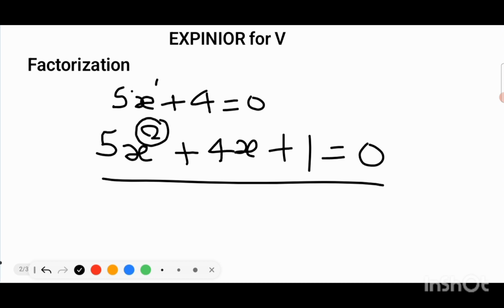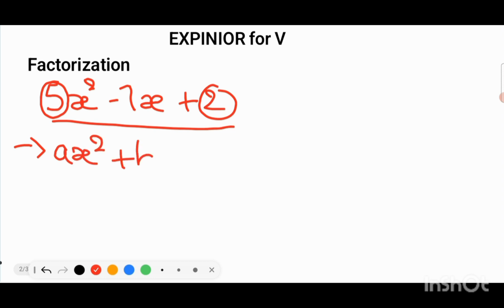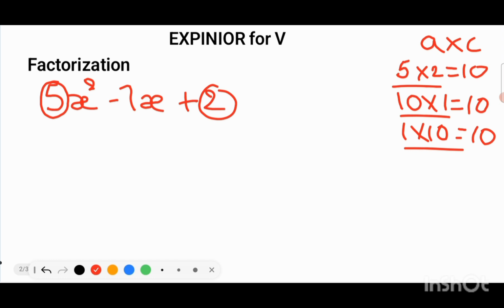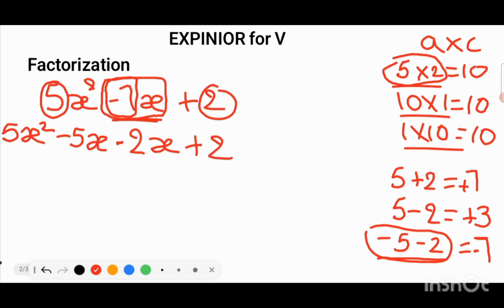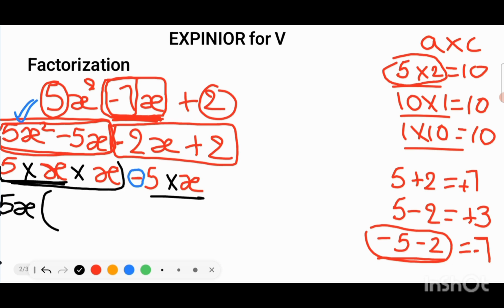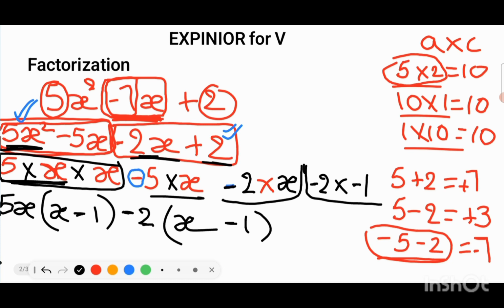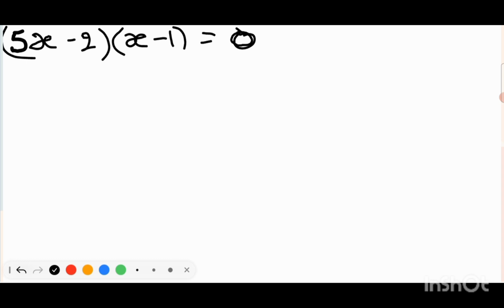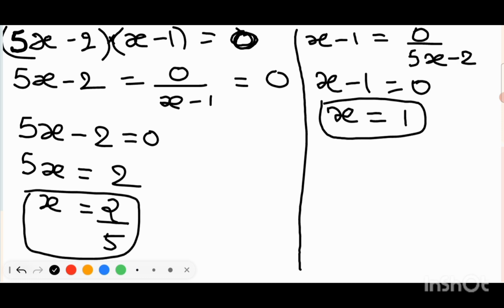factorization of quadratic equations CLASS 9 and ABOVE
this video is about  how to factorise quadratic equations
this topic marks big part in maths
if you want to watch my previous videos then links are mentioned here: